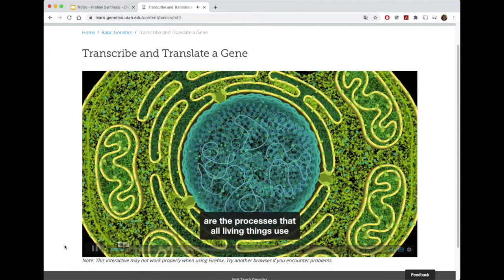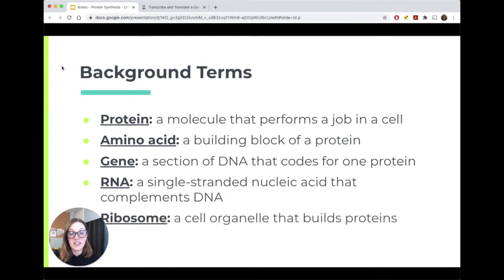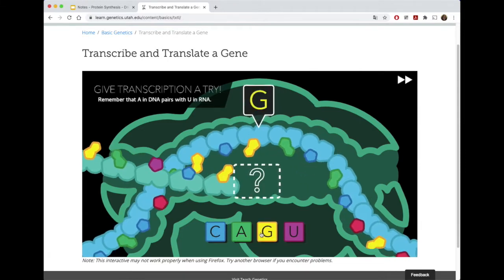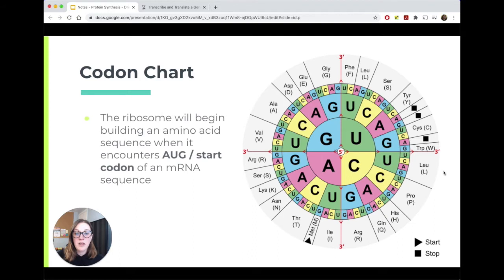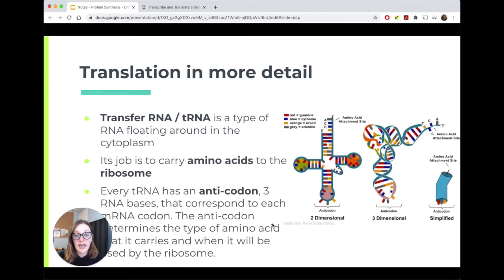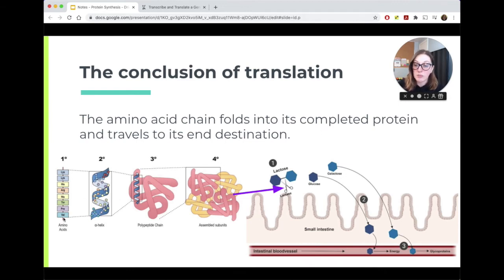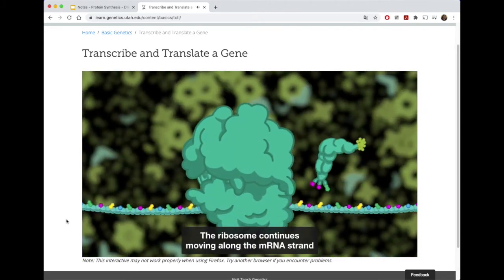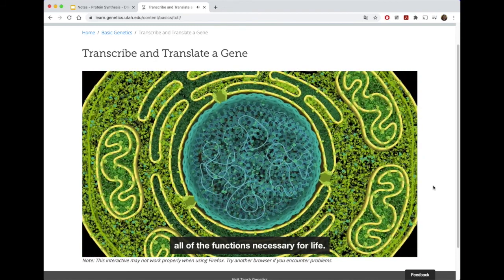Honors Biology - Unit 8 - Protein Synthesis (Updated!)